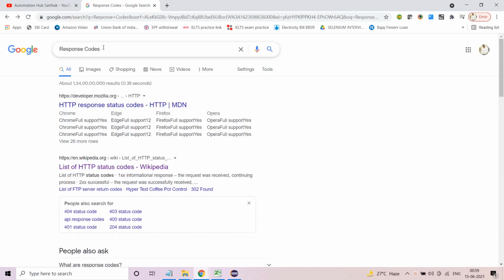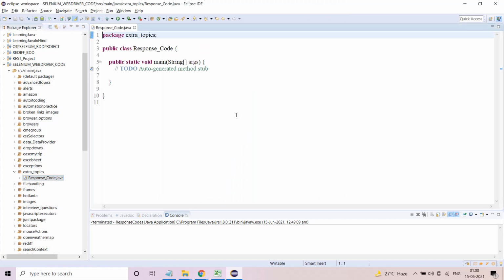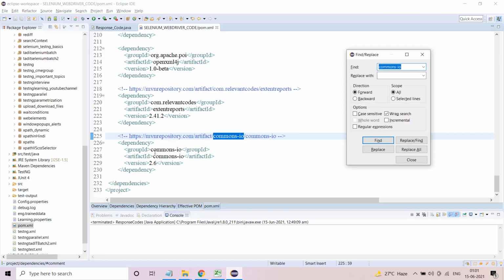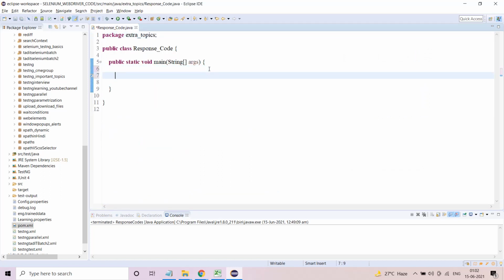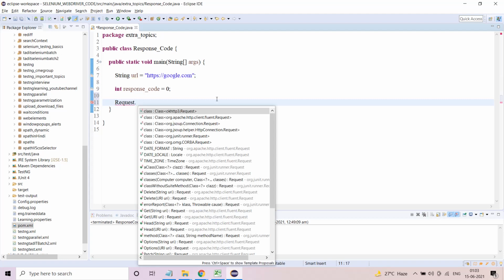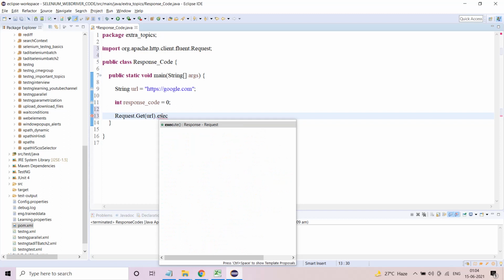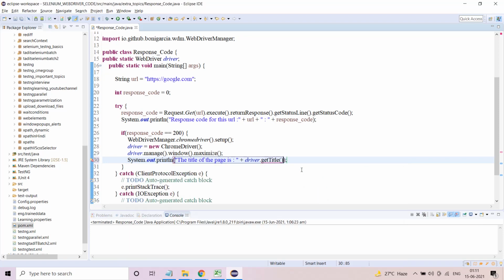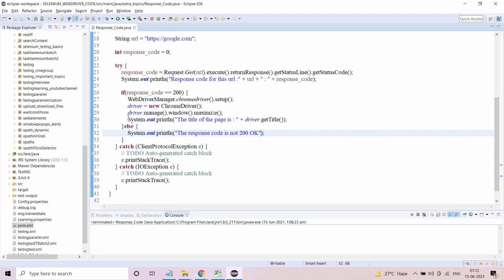How to determine Response Code of a URL